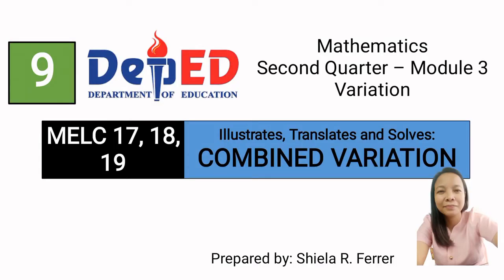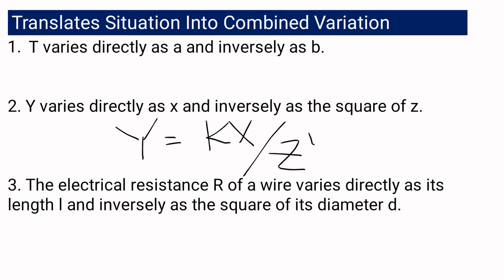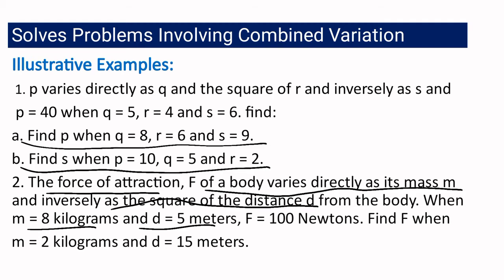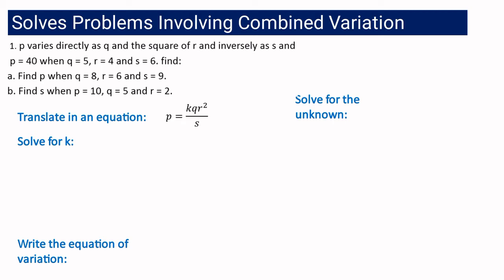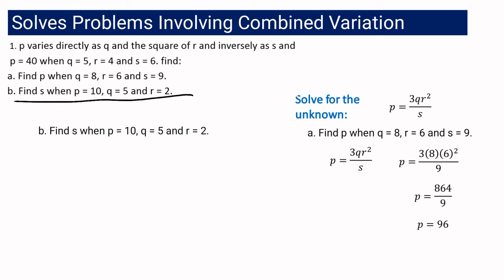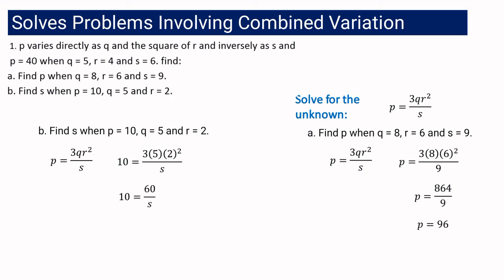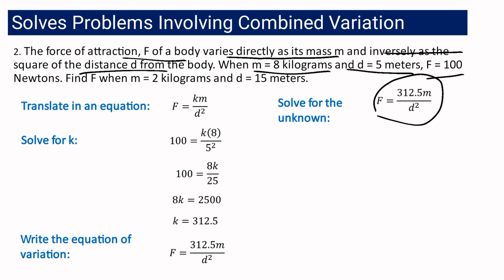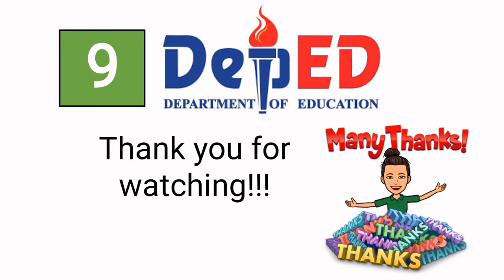Combined Variation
Mathematics 9
Second Quarter – Module 3
Variation
MELC 17,18 & 19 - Illustrates, Translates and Solves: COMBINED VARIATION